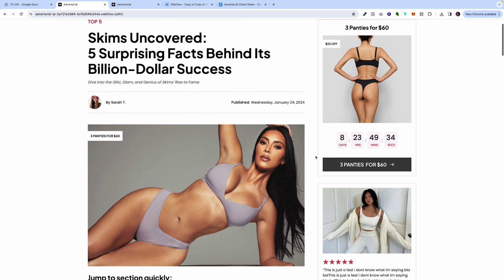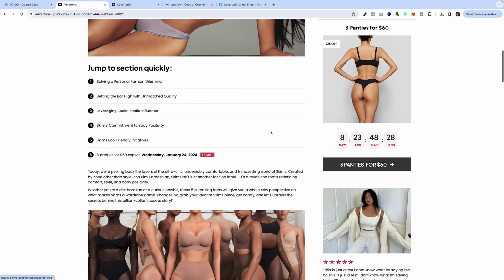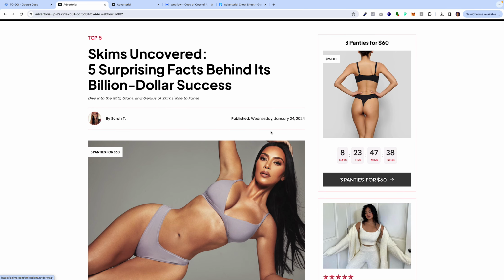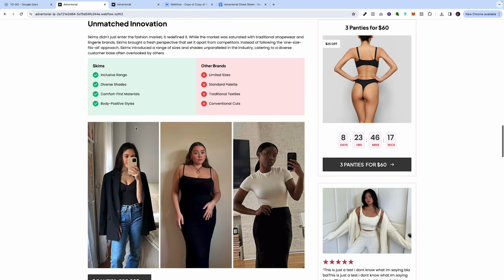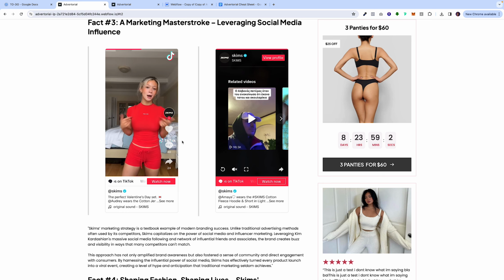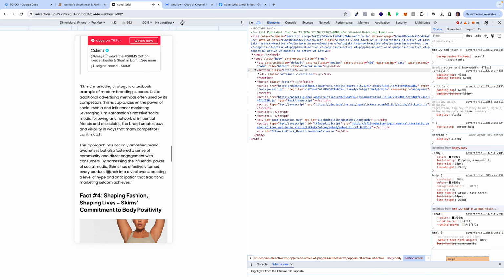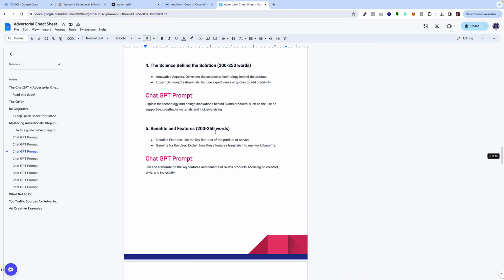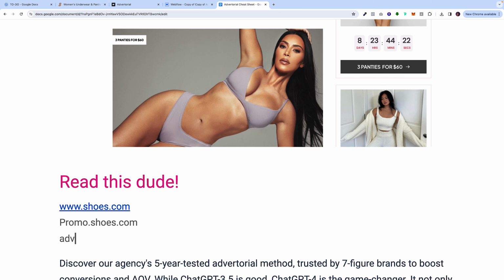2024 eCommerce Advertorial Template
GET $25 OFF WITH CODE: DUDE2024

"🚀 Elevate your eCommerce game with our cutting-edge advertorial template, meticulously crafted to mirror the success of Shopify's top-performing store, Skims.com. This isn't just any template – it's your gateway to skyrocketing sales and online visibility.

📱 Mobile-First Design: Understanding the pulse of today's market, we've prioritized a mobile-first approach. Our template, available in both HTML and Webflow formats, ensures a seamless, responsive experience across all devices, helping you capture a wider audience.

💡 ChatGPT Cheat Sheet Included: Step up your content game! We've added an exclusive ChatGPT Cheat Sheet, empowering you to create compelling, AI-driven content that engages and converts.

✨ What You'll Get:
- Skims.com inspired eCommerce advertorial template.
- Mobile-first design in HTML & Webflow formats for optimal responsiveness.
- A special ChatGPT Cheat Sheet to revolutionize your content strategy.